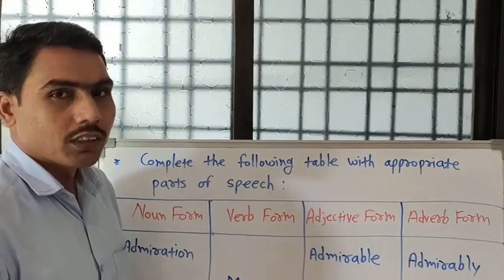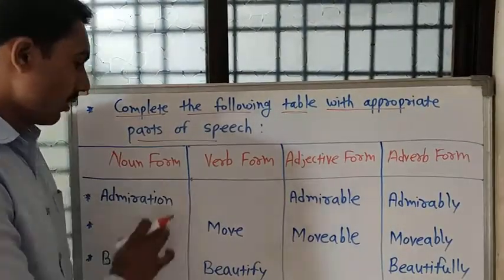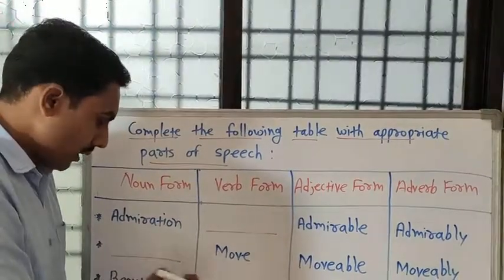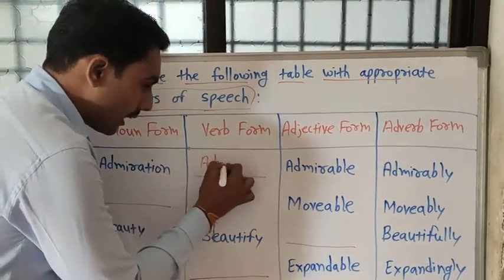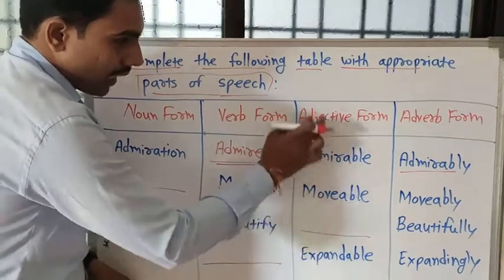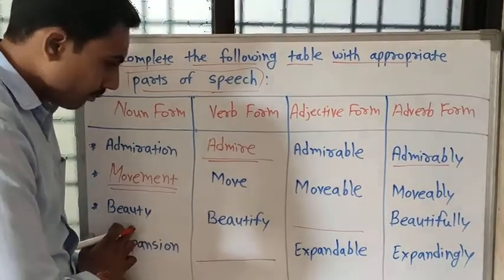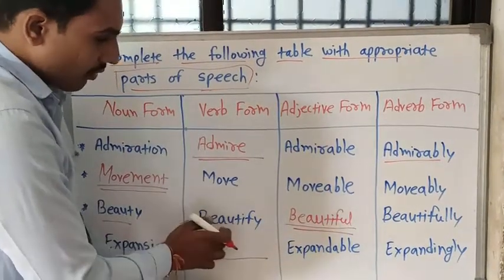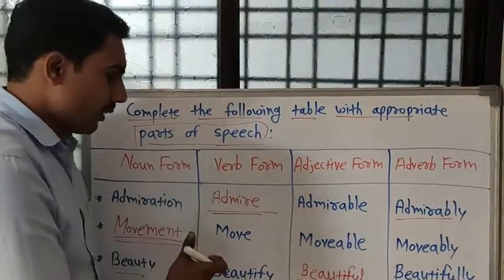Class- 8th Sub-Grammar Chap- 9 video-3 date 12.08.20